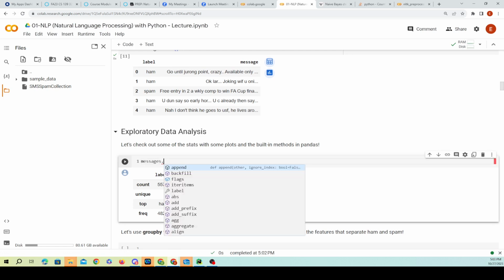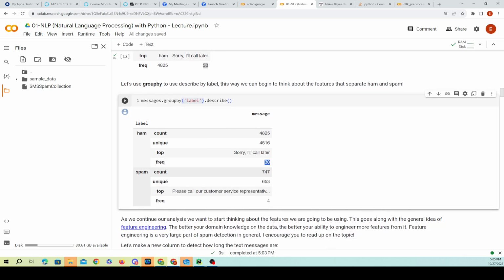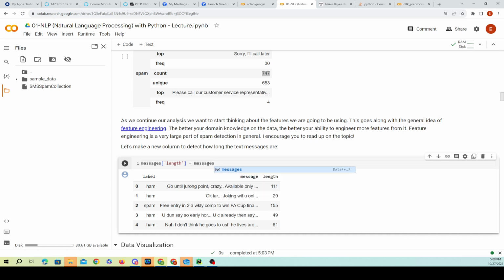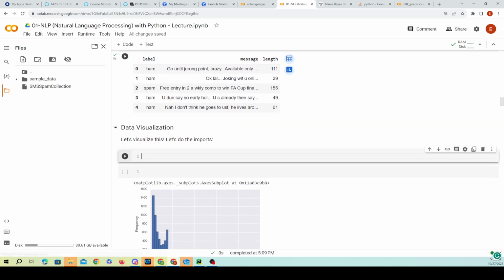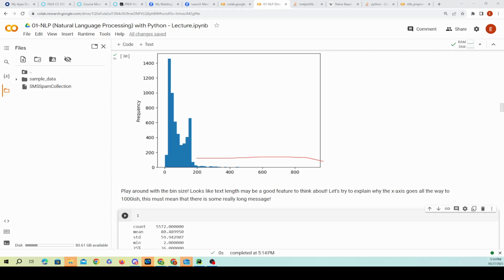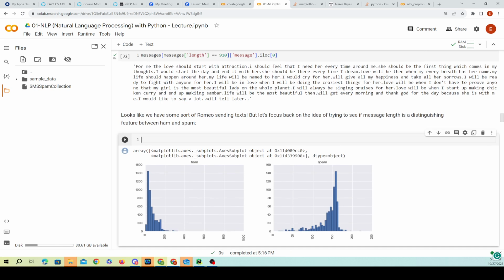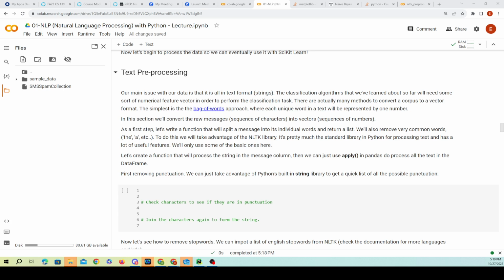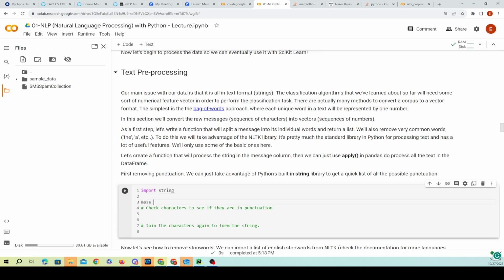02 CS1139 NLP Python 2 Output 6